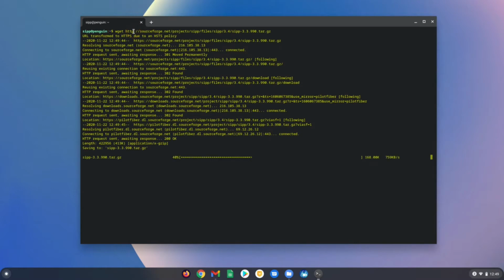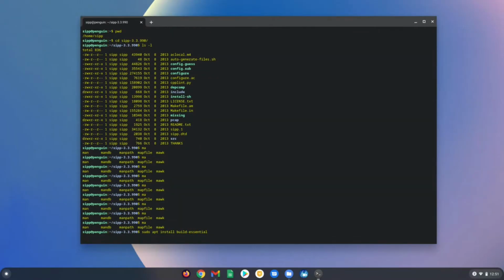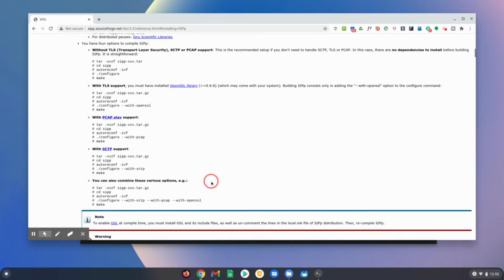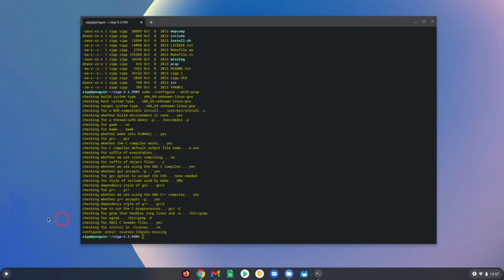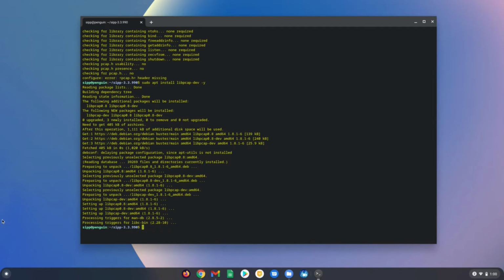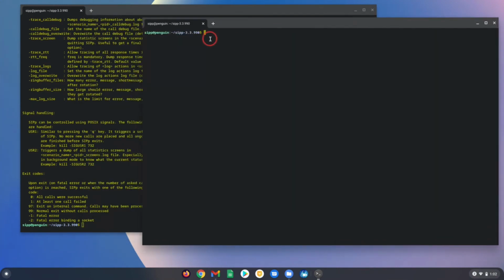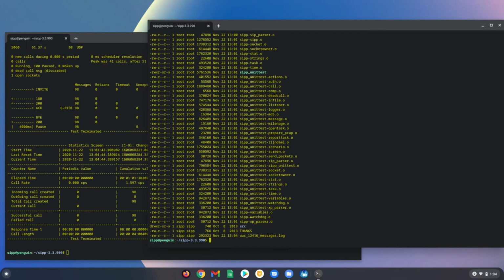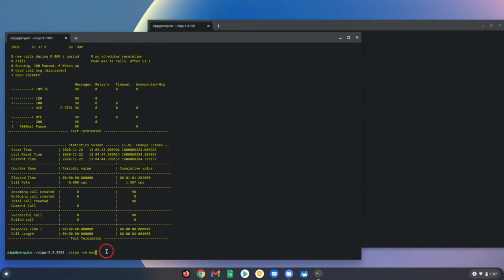Installing SIPp on a Chromebook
Video goes through how to install SIPp on a Chromebook.

Un Tar SIPp Source File:
tar -xvzf sipp-3.3.990.tar.gz

SIPp Compile Commands:
sudo ./configure --with-pcap
sudo make

Run SIPp:
./sipp -sn uas  - Server
./sipp -sn uac 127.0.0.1 -trace_msg - Client

Kurt